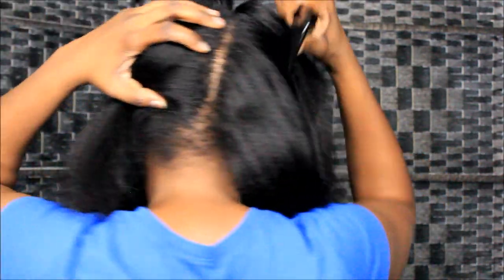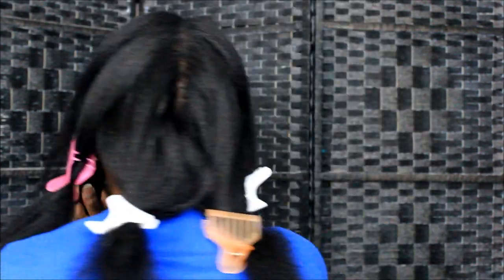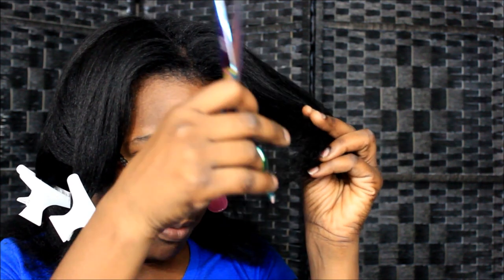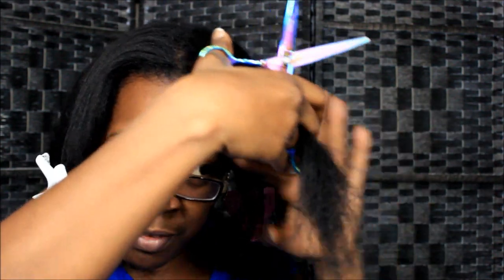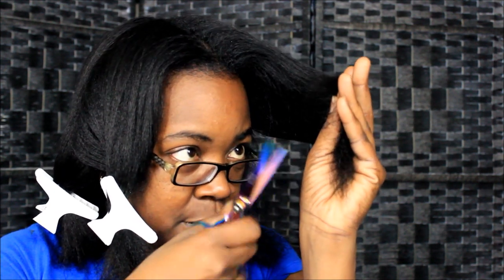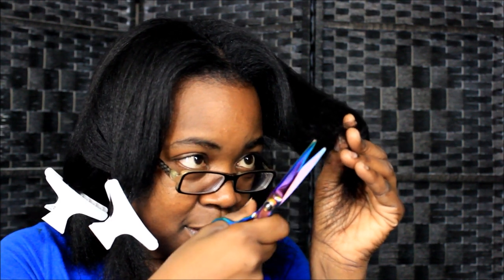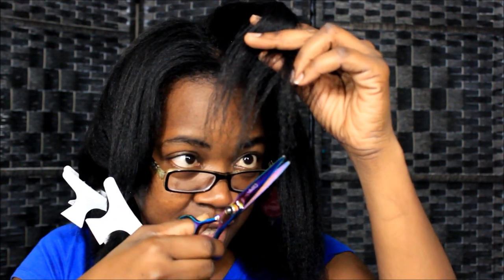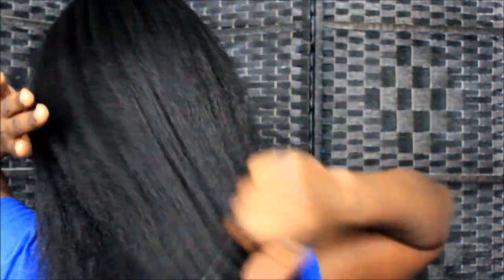HOW TO CUT SPLIT ENDS TO MAKE HAIR LOOK ''THICKER'' GOLDMOUTH